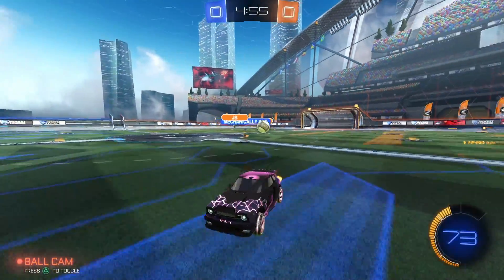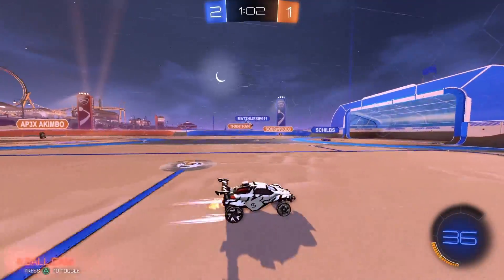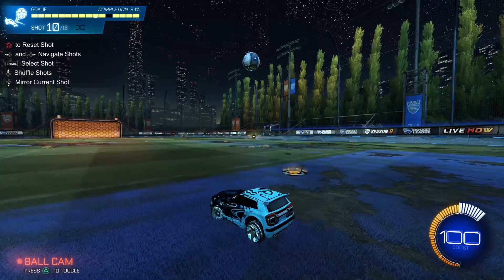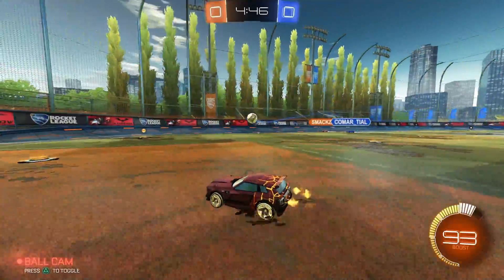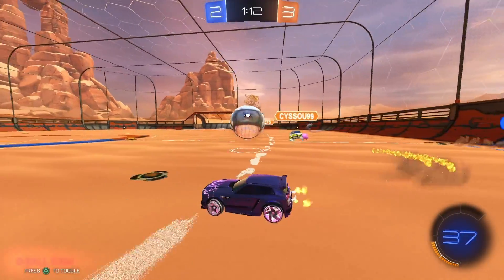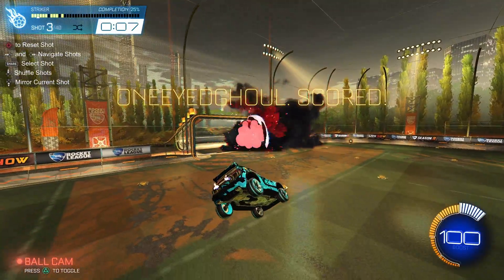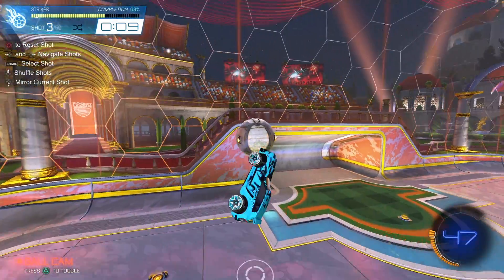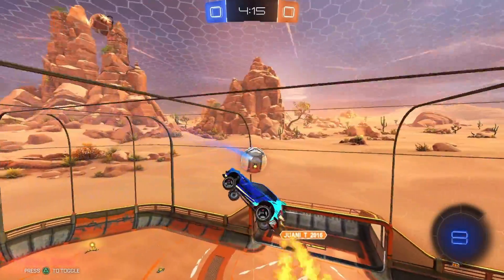I Created a Rocket League TRAINING ROUTINE For CONSOLE Players To Improve MECHANICS!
I Created a Rocket League TRAINING ROUTINE For CONSOLE Players To Improve MECHANICS! A couple months ago I made a rocket league training routine for players to improve their mechanics. And I said if we got 100 likes then I would create one for console players. Console players can't use any workshop maps so this training routine is made up entirely out of training packs. Many different training packs to improve both offensively and defensively.

Creator Code: ONEEYEDGHOUL

Training Packs Used In This Video:
DEFENCE
[Why You Suck] Shadow Defence: 5CCE-FB29-7B05-A0B1
Uncomfortable Saves: 5CB2-6D82-1B54-47B7
Kevpert - Wall Powerclears: 89F5-2C75-3B79-BA52
Way Power Clears: 34E3-CD33-0A2C-D9BA
Recover On The Backboard: 138C-0933-FFD0-2E31
Back Wall Air Dribbles: 0BFC-9281-F0E8-F627
OFFENCE
Ground Shots: 6EB1-79B2-33B8-681C
Aerial Shots (Pass): C7E0-9E0B-B739-A899
Aerial Shots (Redirect): 8D93-C997-0ACD-8416
Wall Shots: 9F6D-4387-4C57-2E4B
Kevpert Adv Double Taps: 3115-DC26-525D-F409
Double Tap Playground: CAFC-FB3E-3C0F-B8F1
Delayed Flicks: 3337-A6D5-AFF9-C2C6

0:00 - Intro
1:05 - Deffensive Training
6:18 - Offensive Training
10:00 - Free Training
10:45 - Outro